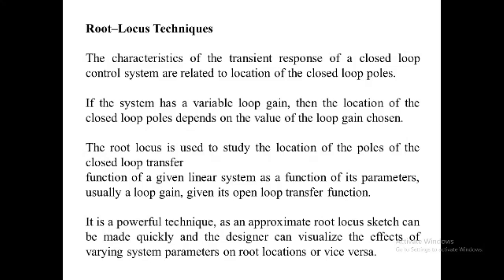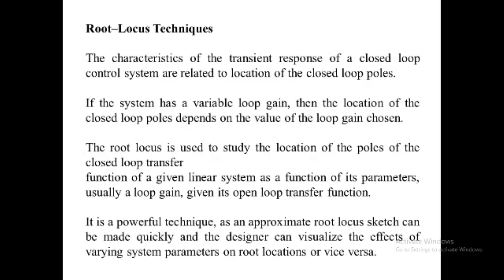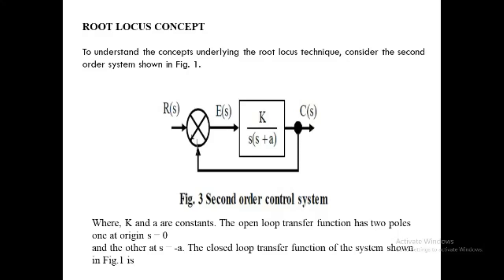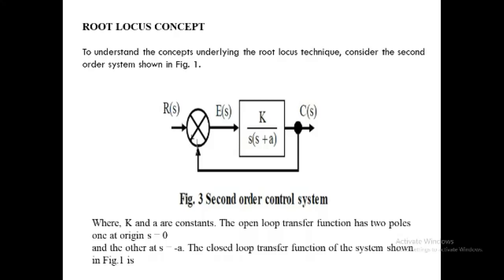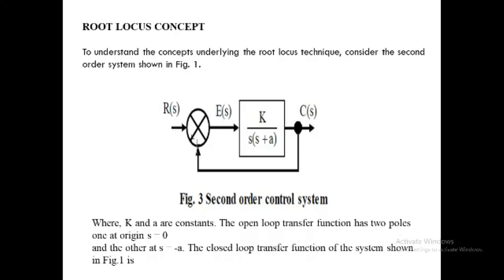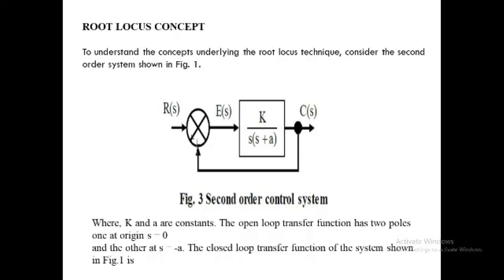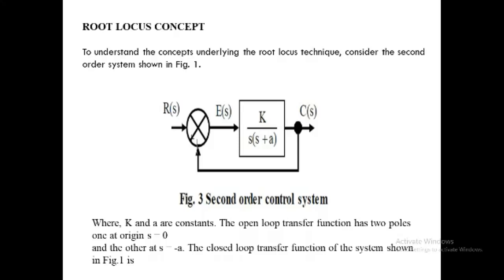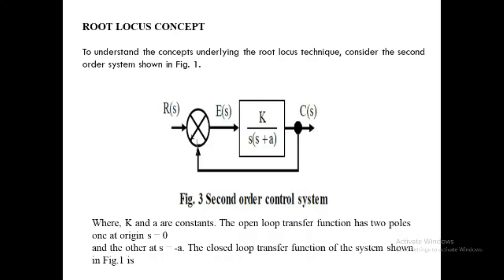Lecture 3 2 Root Locus